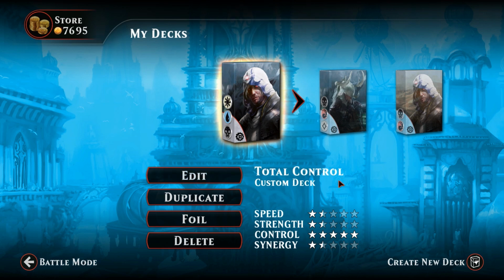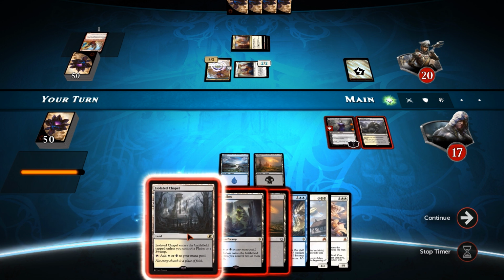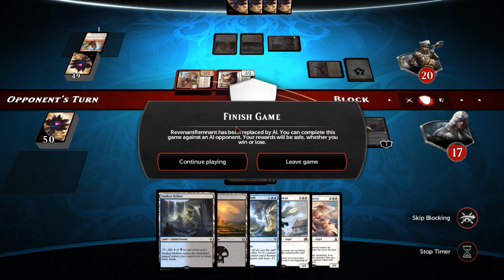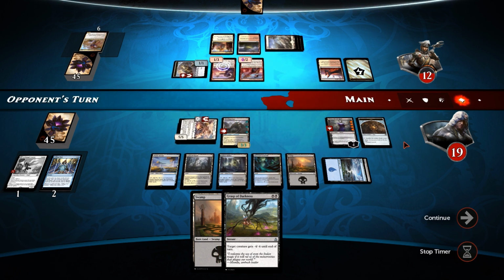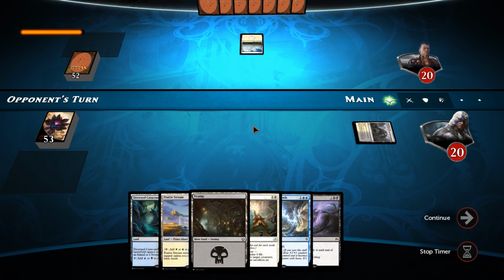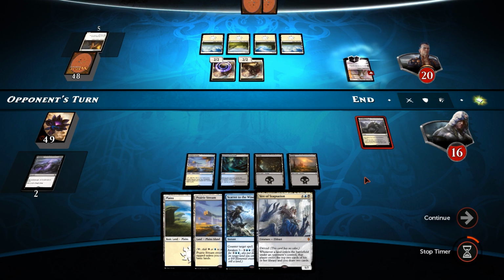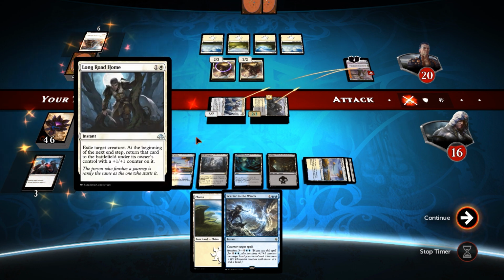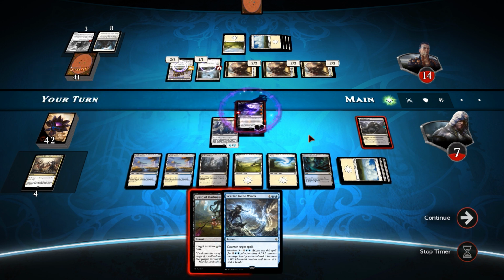Magic Duels | Esper Control #3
This weeks deck was submitted by Matjaž Korošec so thank you for the deck. If you would like your deck featured in a future video or have an idea for a deck you'd like me to build then be sure to send it to me either in the comments section below, by email or the twitter link below.

Song: Unity
Artist: TheFatRat